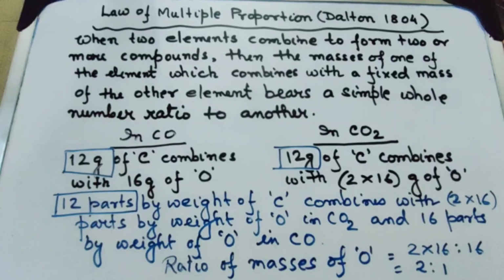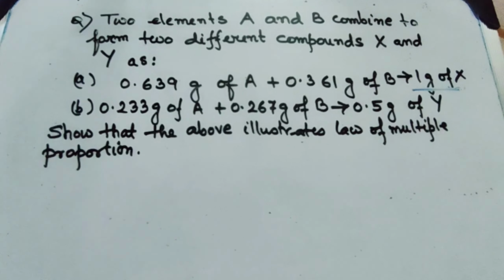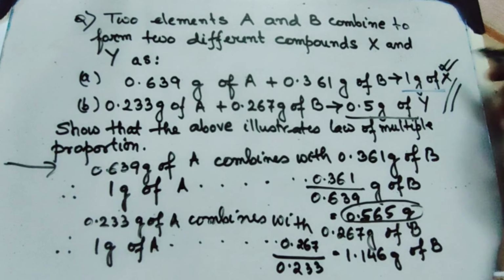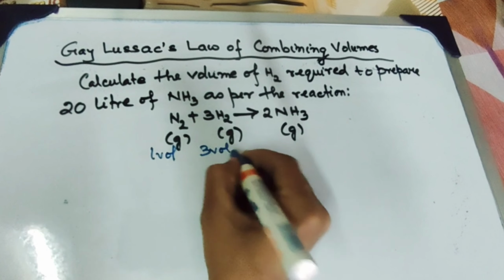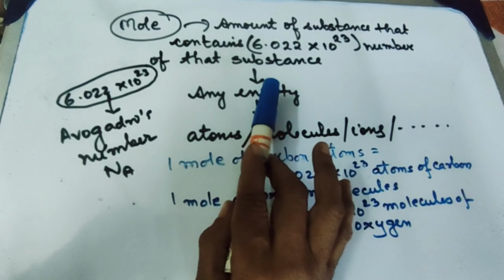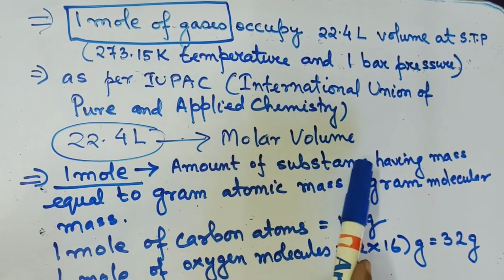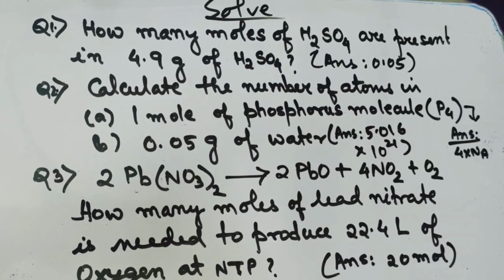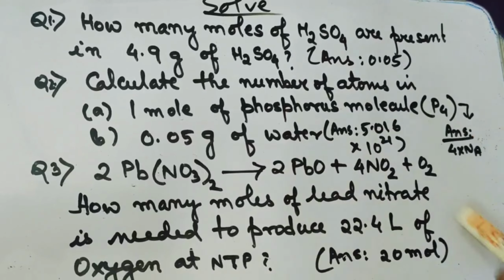Laws of Chemical Combination and Mole Concept Explained | Class 11 Chemistry Chapter 1 (Part '4') V2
📘Laws of Chemical Combination and Mole Concept Explained | Class 11 Chemistry Chapter 1 (Part '4') Volume 2

🔍 What’s Covered in This Video:
✔️ Law of Multiple Proportion.
✔️ Gay Lussac's Law.
✔️ Avogadro's Law.
✔️ Mole Concepts.
✔️ Molar Mass.
✔️ Molar Volume.
✔️ Numericals.